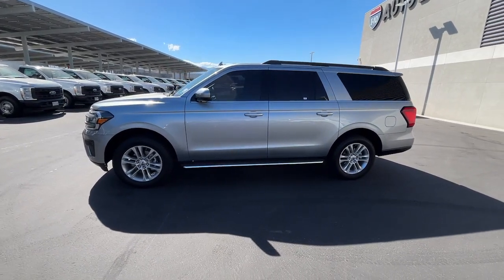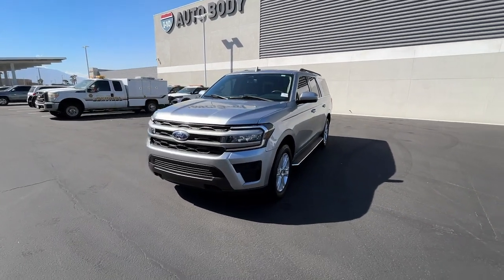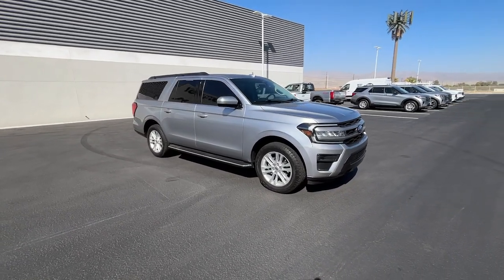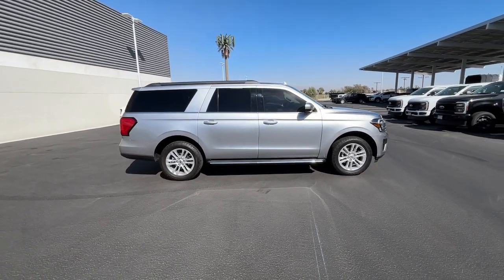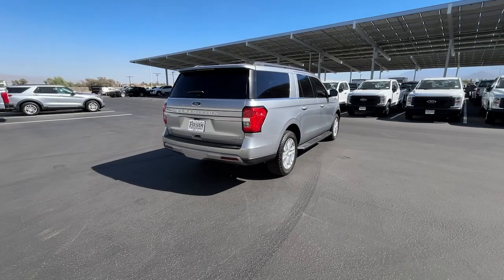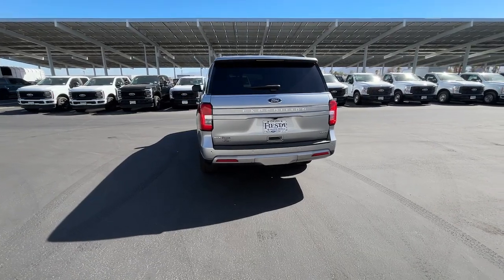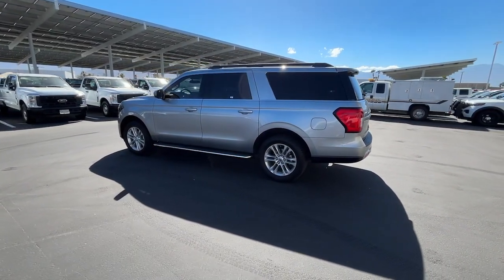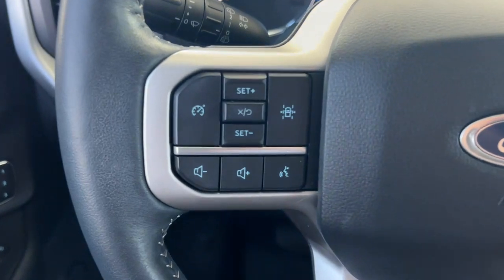2022 Ford Expedition_Max XLT CA Palm Springs, Indio, Palm Desert, La Quinta, Mecca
Pre-Owned 2022 Ford Expedition_Max XLT available at Fiesta Ford located in 78990 Varner Rd, Indio, CA, 92203. Servicing the Palm Springs, Indio, Palm Desert, La Quinta, Mecca area.

Get into the  2022  FORD Expedition MAX.  Here's an awe-inspiring Ford Expedition Max, the premium, full-size SUV with an extended wheel base and enhanced cargo capacity. It packs a host of luxurious amenities plus increased head and leg room, even in the third row. These are just some of the great options this vehicle comes with: Navigation System, Keyless Entry, Heated Mirrors, Remote Engine Start, Back-Up Camera, Satellite Radio, Dual Zone A/C, Electronic Stability Control, Aluminum Wheels, Power Driver Seat. Relax and soak up the calm of a luxuriously spacious passenger oasis when you journey in the Expedition Max. Treat yourself to a test drive today. Our friendly staff will give you an outstanding customer experience.